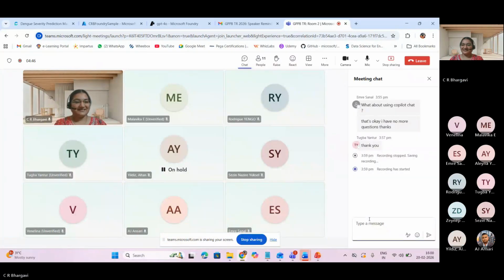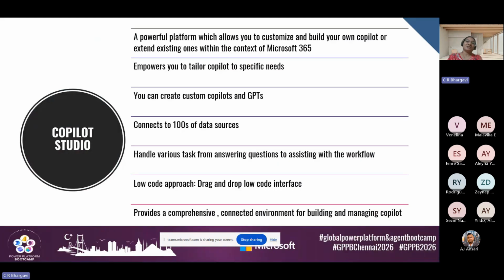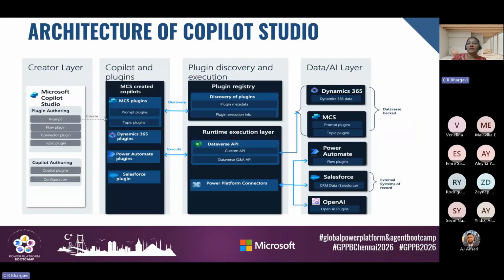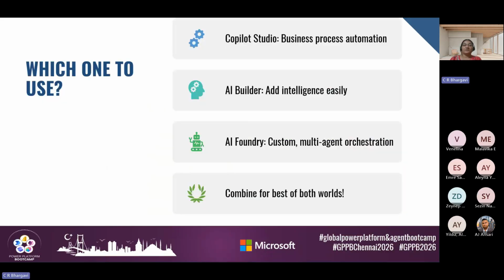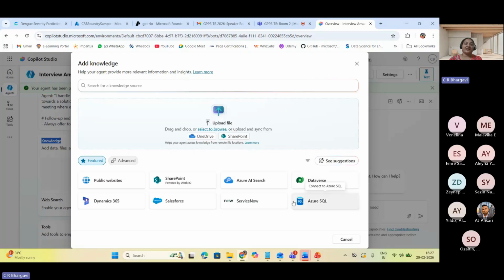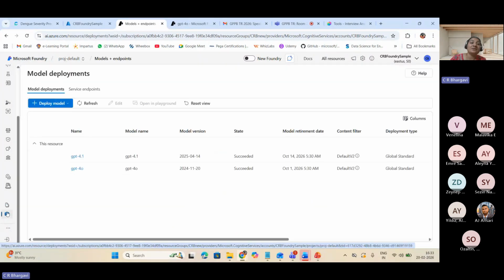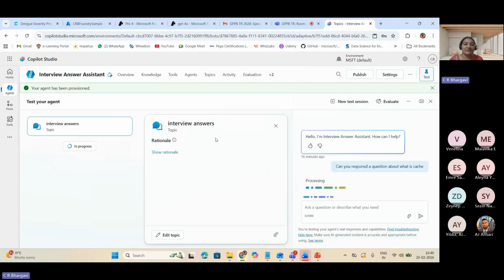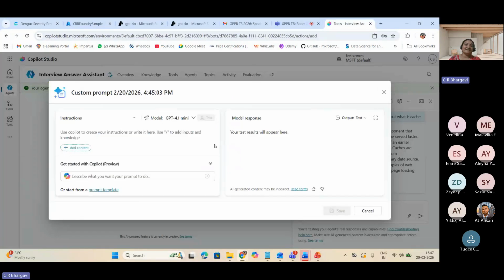(EN) Bring Your Own Model: Extending Copilot Studio with Azure AI Foundry - C R Bhargavi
How to extend Copilot Studio agents with AI Models from Azure AI Foundry (now called Microsoft Foundry), presented by Microsoft MVP C R Bhargavi at Global Power Platform Bootcamp Türkiye 2026
Date: Friday, Februrary 20, 2026